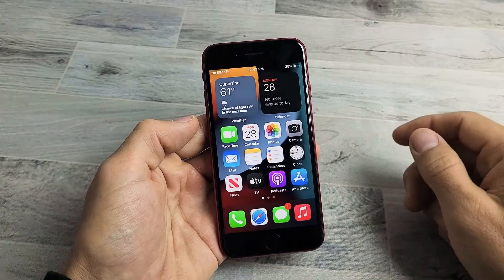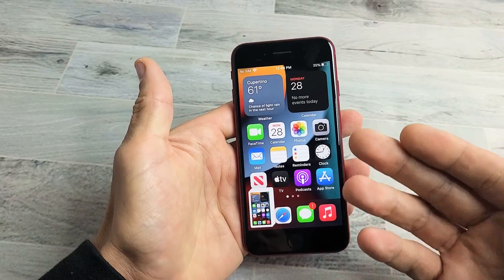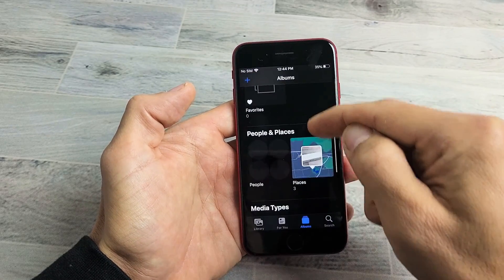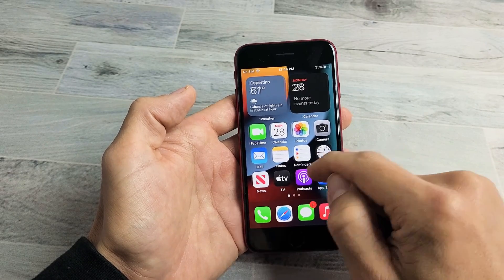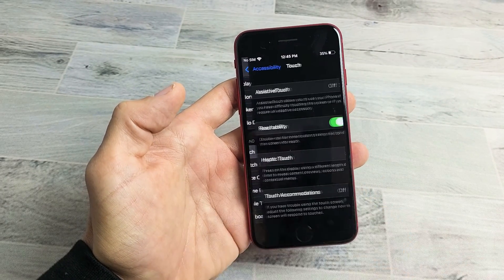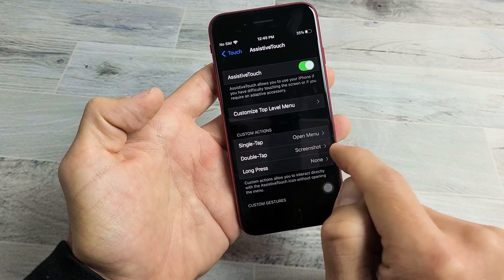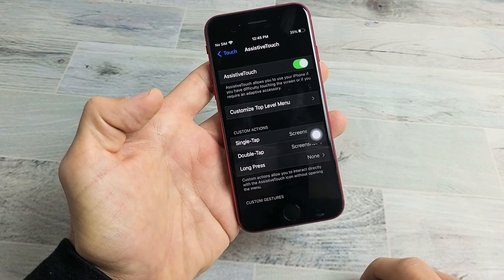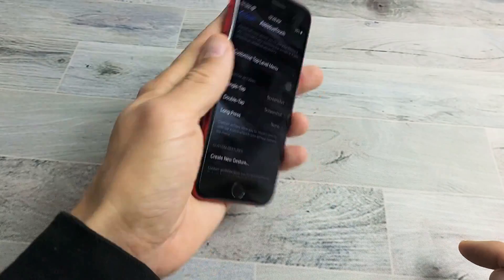iPhone SE 3 (2022): How to Take Screenshot (2 ways including double tap)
I show you 2 ways on how to t take a screenshot on the Apple iPhone SE 3 (3rd gen 2022). I show you how to a screenshot using power button and home button as well as the using the assistive touch so you can single tap, double tap, or long press the assistive touch icon. Hope this helps.